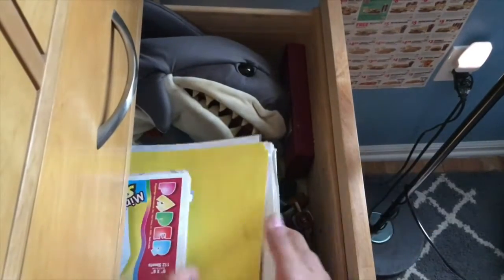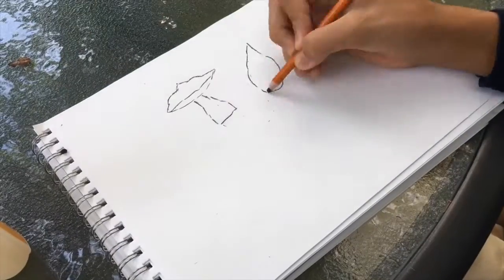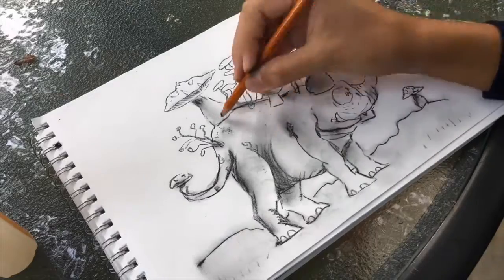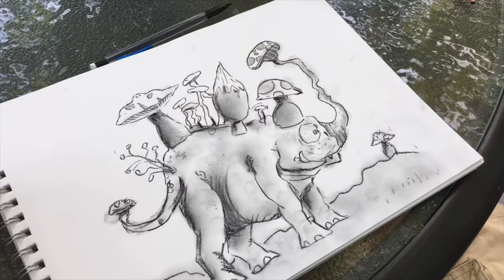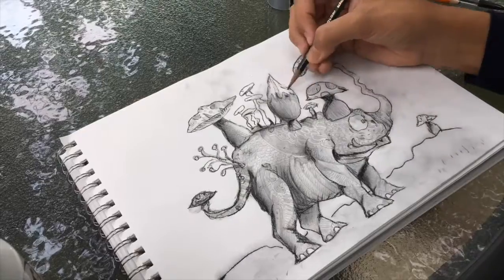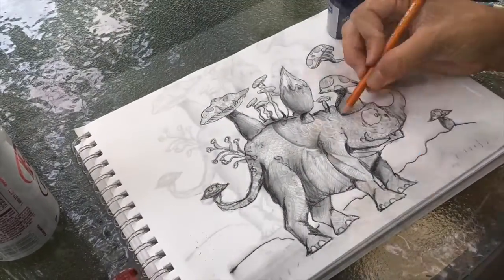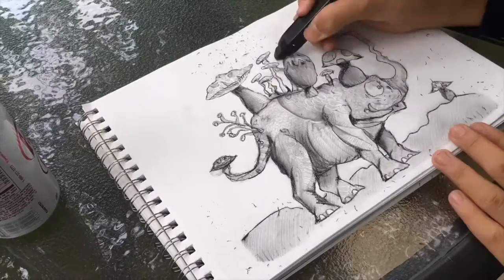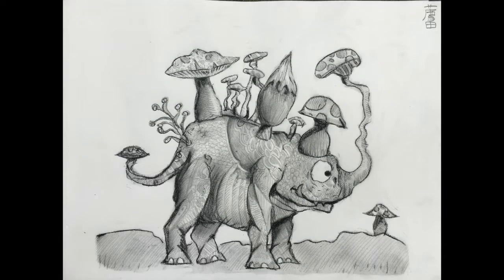Drawing a Mushroom Monster!! (Charcoal & pencil)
Hey guys in this video I draw a mushroom Monster!
I used a charcoal pencils and a few other 4h pencils!